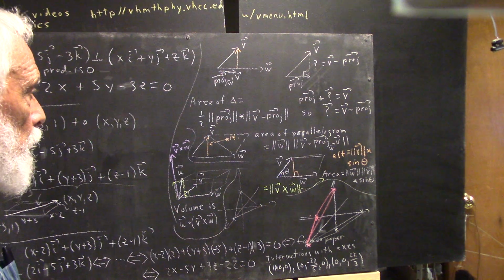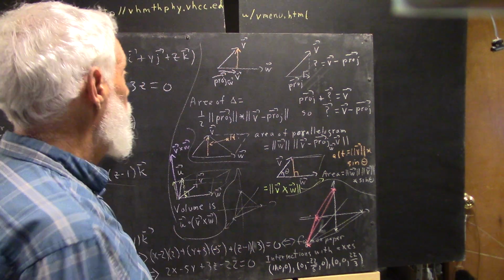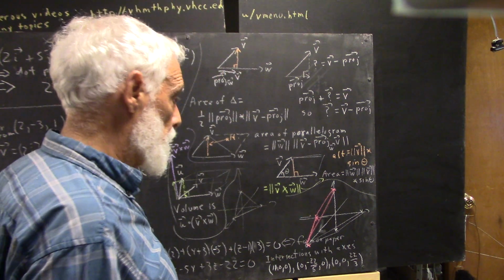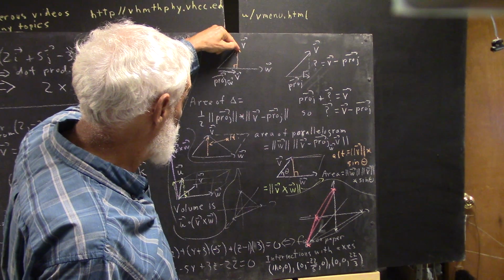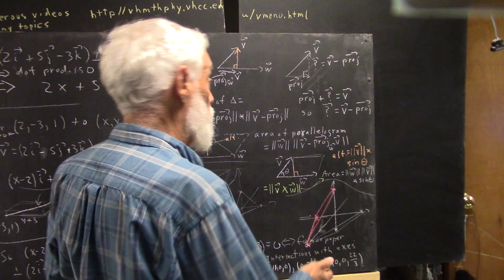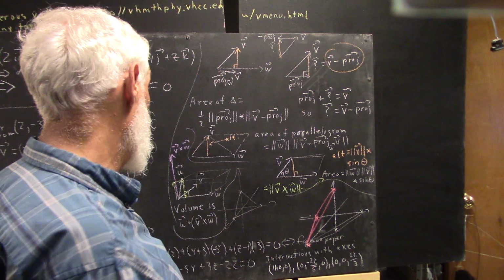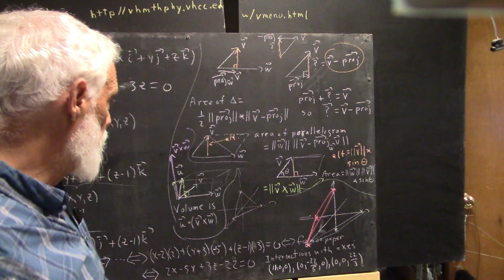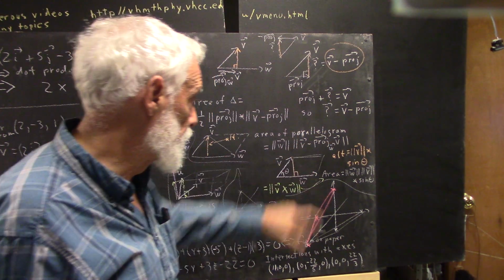dagmult 7286 third side of projection triangle area of triangle area of parallelogram defined by t